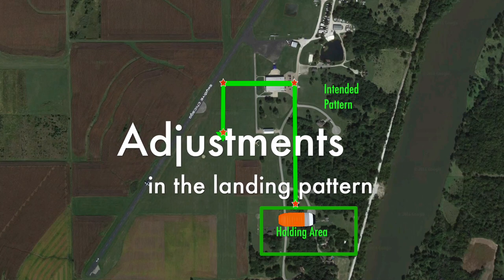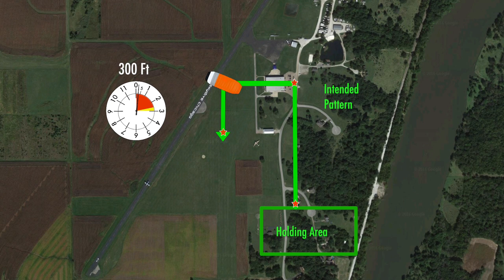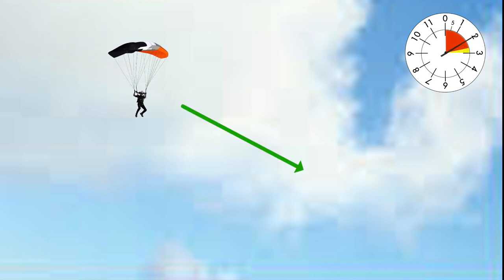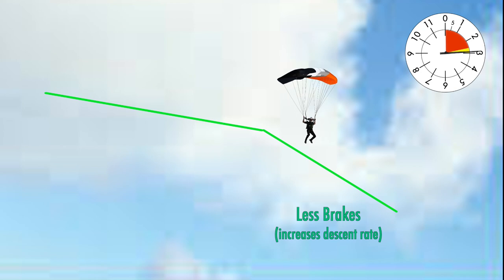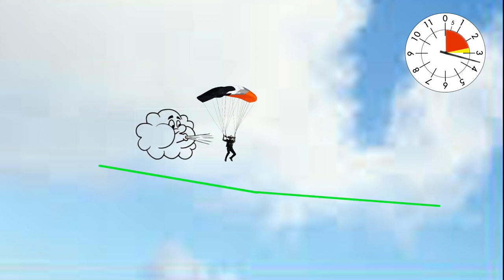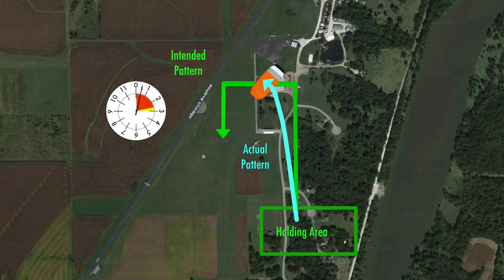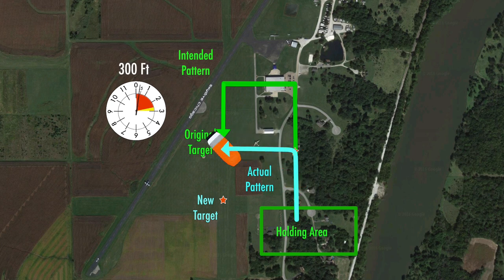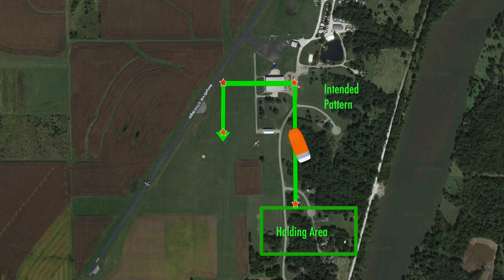Landing Patterns 2: Adjustments in the landing pattern